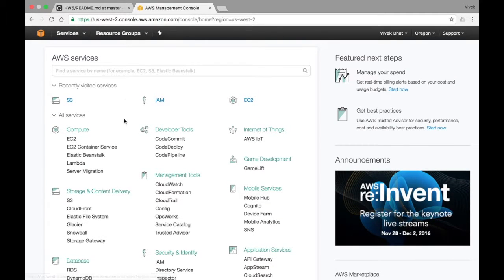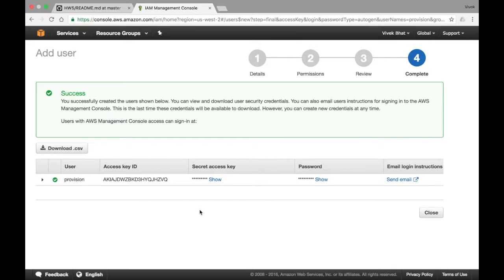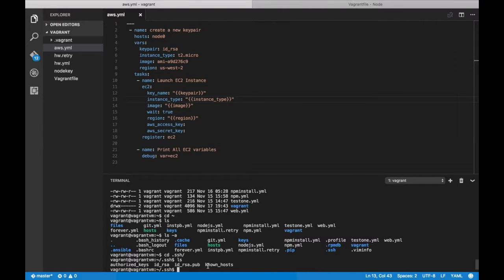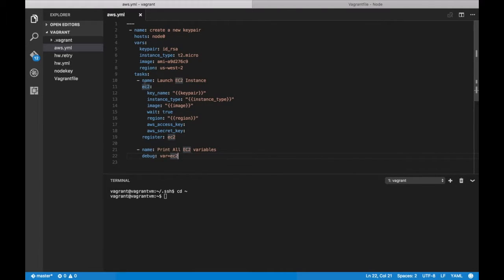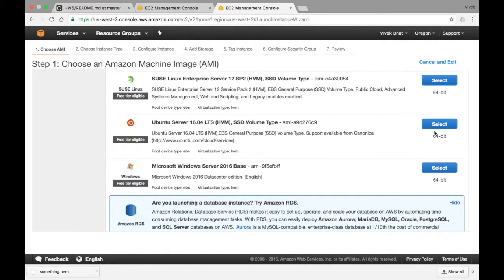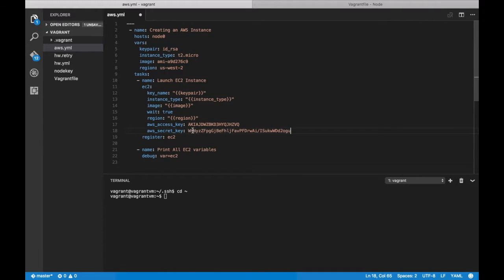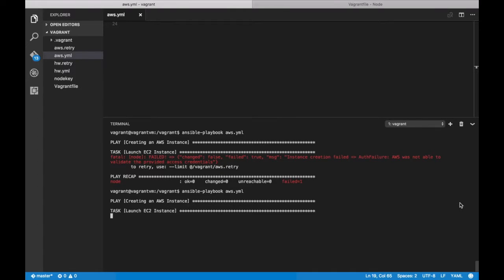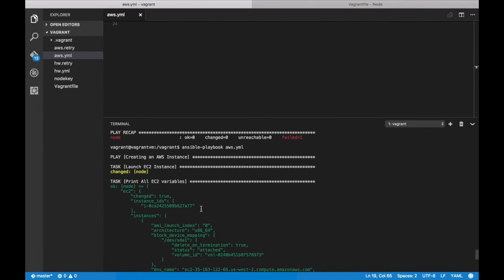AWS EC2 Instance creation using NodeJS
This is the second part of my ansible playbook

In this video we will create an Ansible Playbook to provision an EC2 instance